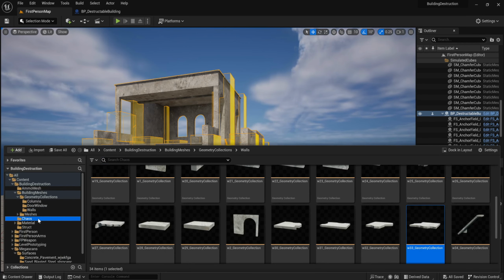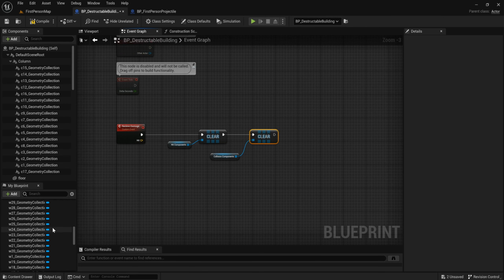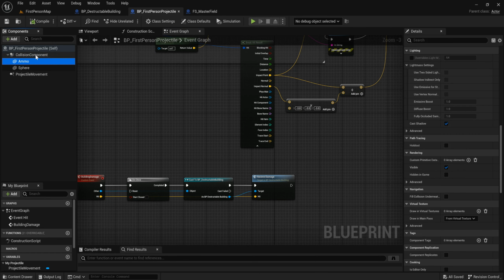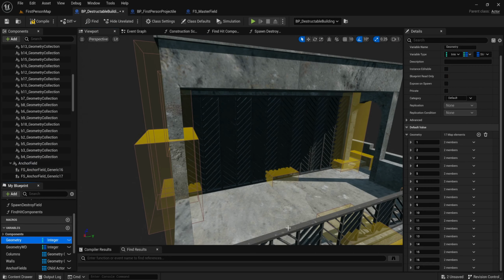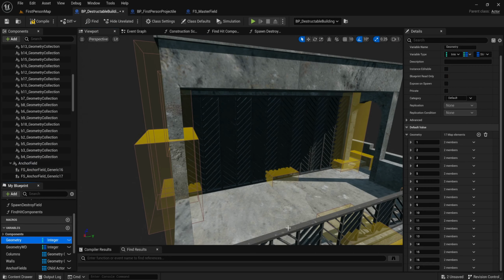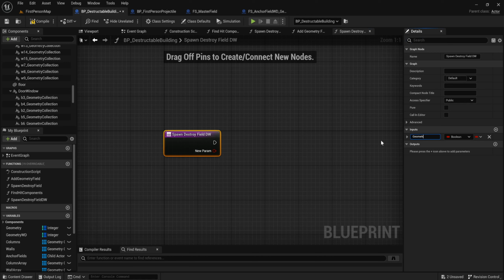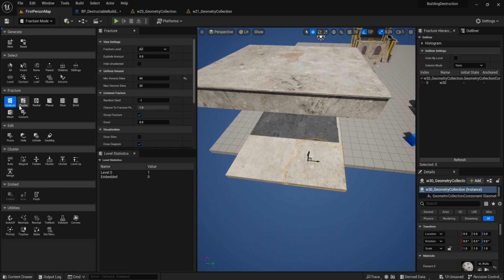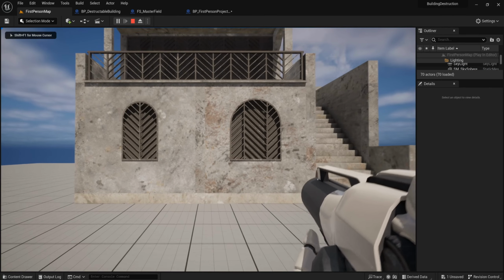Building Destruction System with Chaos Destruction in UE5 (Part 2)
In this video, you will learn how to create a realistic building destruction system with Chaos Destruction in Unreal Engine 5. You will use force dynamic switch of the master field to make the building collapse. You will spawn a chain of destroy anchor fields by overlapping them with other anchor fields. You will also learn how to use Break Events to trigger the destruction of windows and doors when the building parts are broken. You will add smoke effects to the building parts and explosion effects to the building. You will change the projectile speed and static mesh.

Timestamps:
Force Anchor Field to Dynamic: (0:00)
Find Hit Anchor Field: (6:42)
Building Crumble base on Hit Location: (20:18)
Doors & Windows Anchor Field: (29:33)
Break Event to Destroy Windows: (45:00)
Smoke Effect: (56:57)
Explosion Effect: (1:01:18)
Outro: (1:04:42)